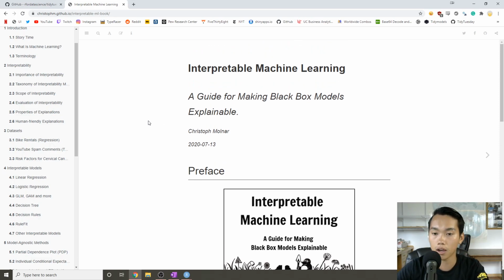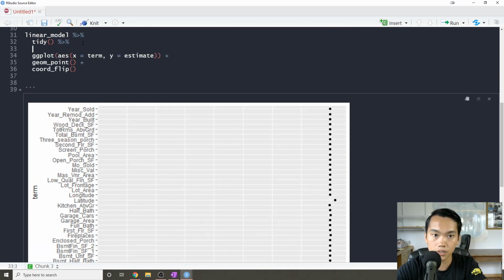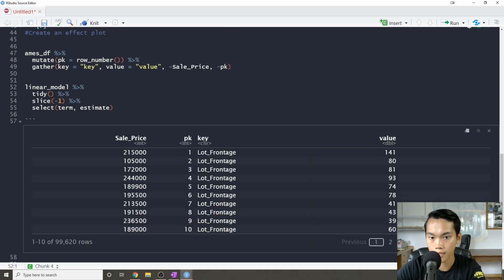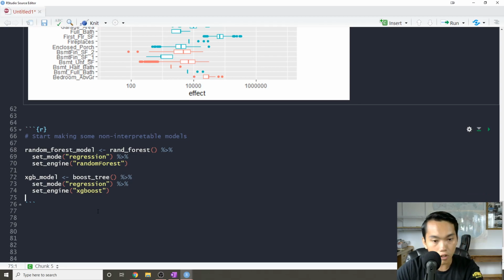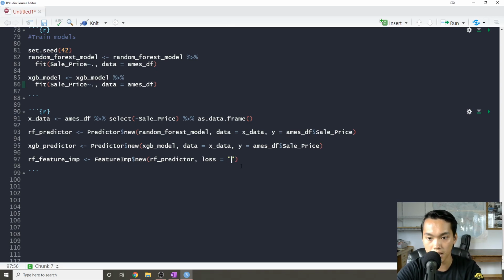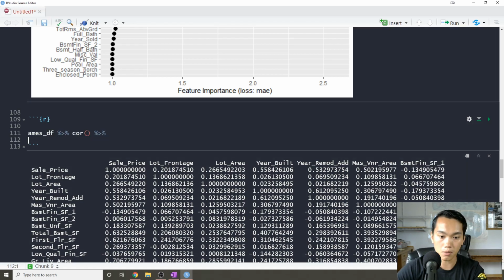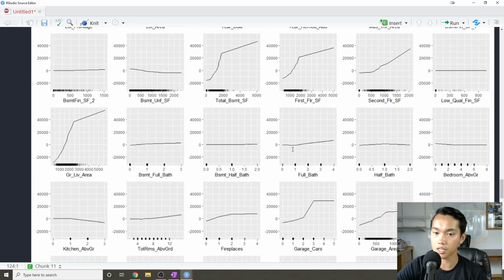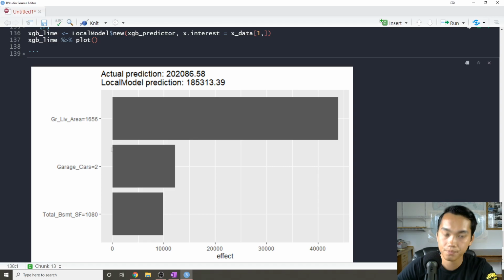Interpretable Black Box Models in R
In this week's TidyTuesday video, I go over how to use Broom and create coefficient and effect plots for analyzing linear models. I then use TidyModels to create a RandomForest and XGBoost model. Using the iml package, I show how to create a Variable Importance plot and how to interpret the results. I then show how to create Accumulated Local Effect plots (ALE) to understand how the Black Box models learned and predict data. I then compare the two plots to understand if the models could be stacked and how they viewed the data differently. Finally, I create a local surrogate model using LIME to explain model predictions and its importance in explaining individual predictions.